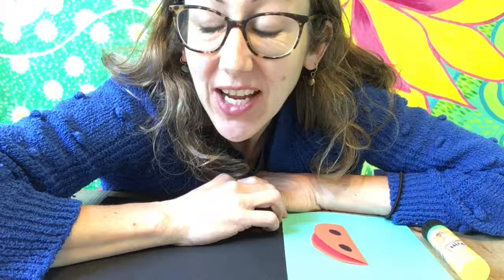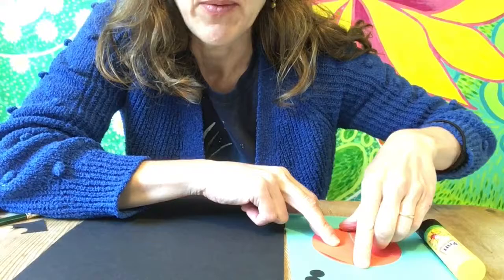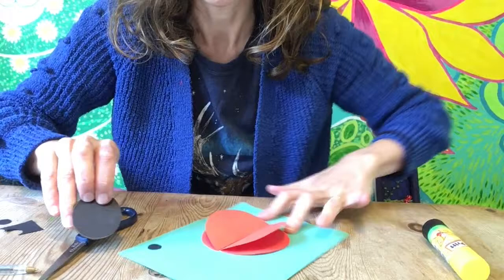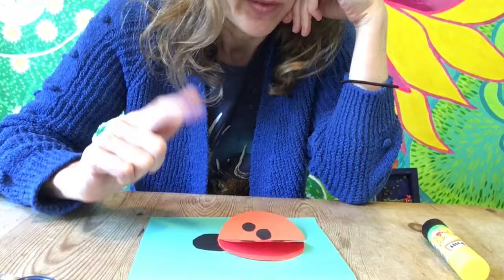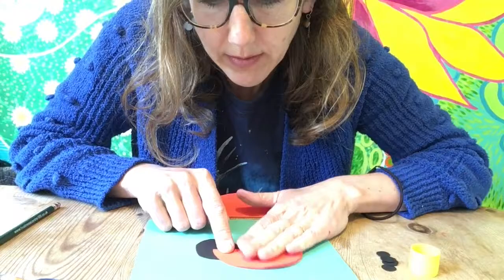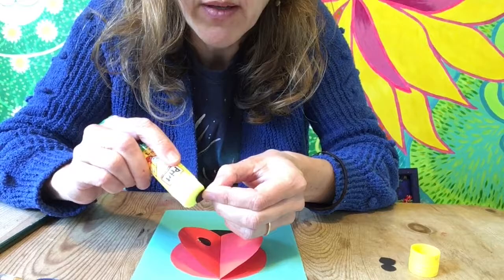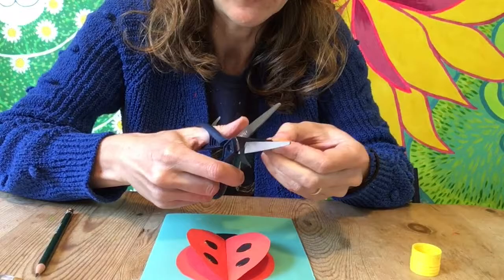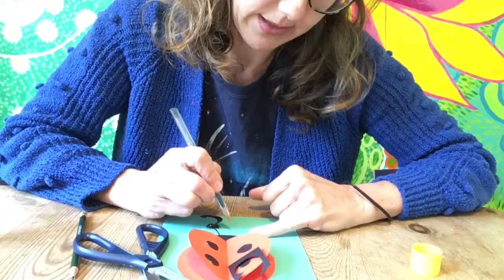KS1 - 3D Ladybird Picture - Minibeasts!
You will need:  Scissors, a glue stick, and either red and black coloured paper/or white paper and red and black colouring pens or pencils.